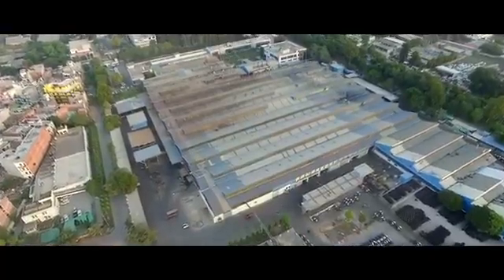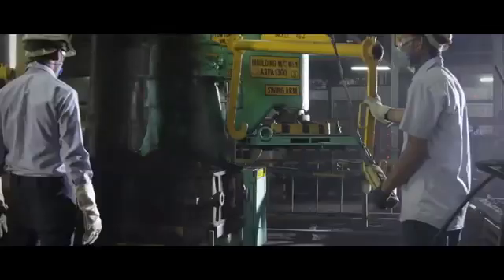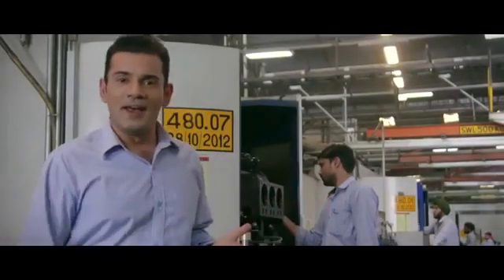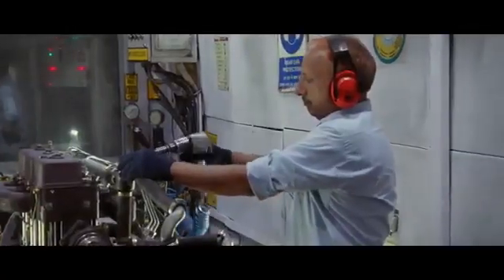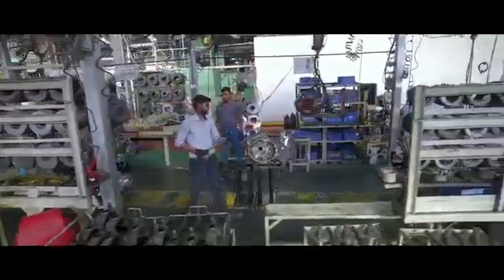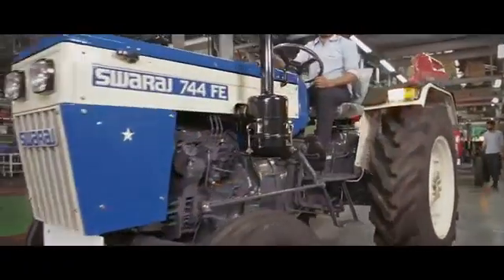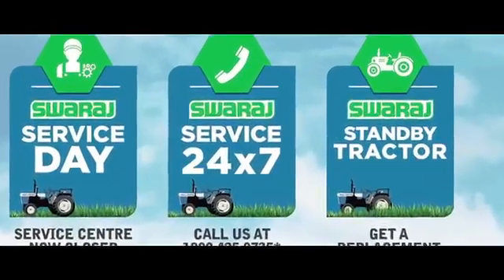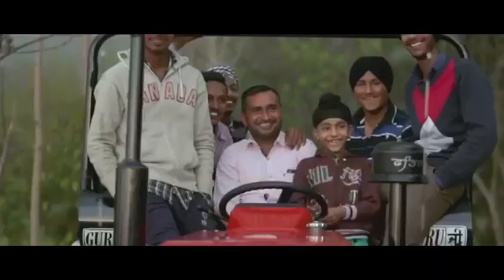Swaraj tractor manufacturing swarajtractor india farming how do they manufacture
Swaraj tractor manufacturing

how do they manufacture a strong and better quality product.this vedieo is for knowledge for farmers.

Hit on bell icon for more updates 👍